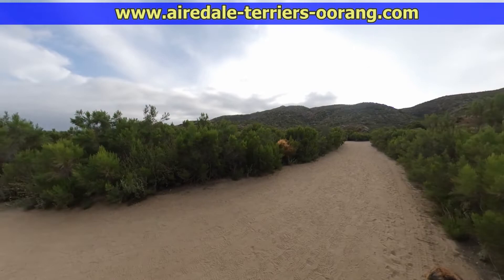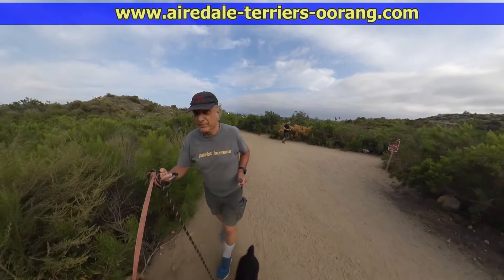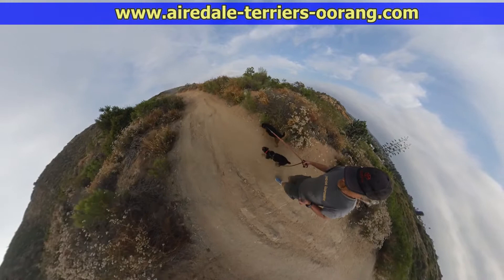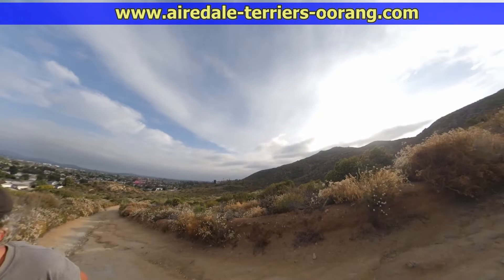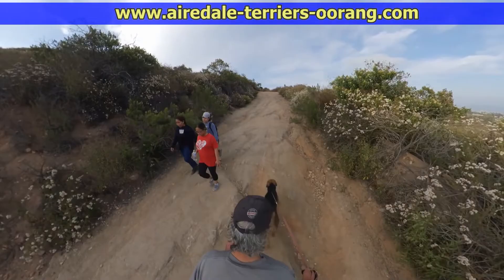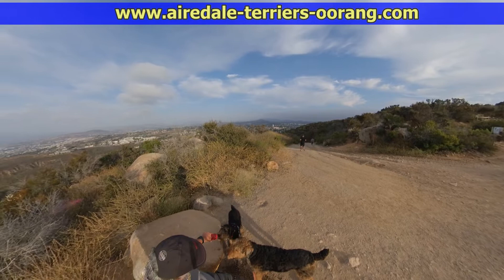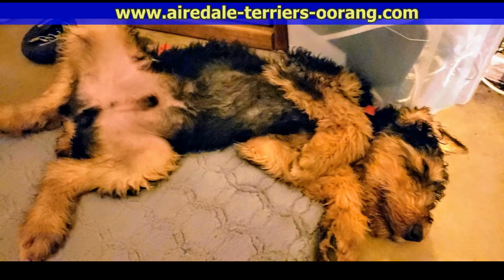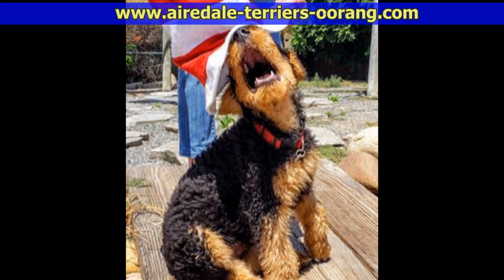Larger Airedale Puppy Hike - Insta360 One X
Teddy is 13 weeks old in this video. He is 33.4lbs! Teddy is an Oorang Airedale or Mountain Airedale. His Dad is 112 lbs., his Mom is about 65l-70 lbs.

360 One X:  Best-In-Class Image Quality

Shoot stunning 5.7K video or 18MP photo.

Impossible Stabilization

FlowState keeps shots steady, be it while jumping out of a plane, or mounting it on your dog.

Control Time and Perspective

Reframe your shots after the fact. Then control the speed of playback with TimeShift.

Edit on The Fly

The Insta360 ONE X app is an editing room in your pocket.

Also, to stay up with the current trends, visit our very popular Airedale blog through the link below today:

 Insta360 One X - 360° video camera